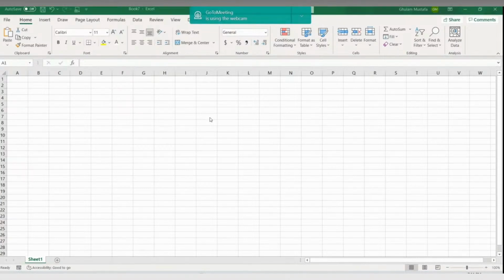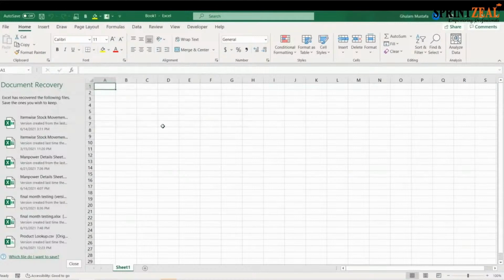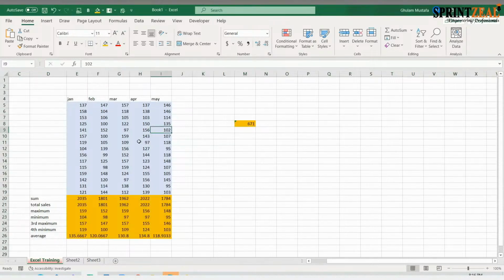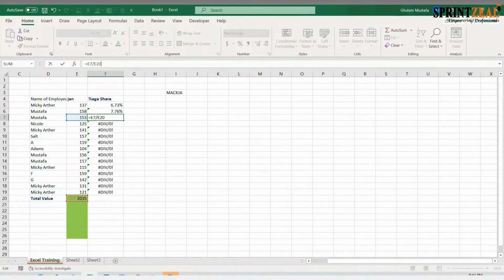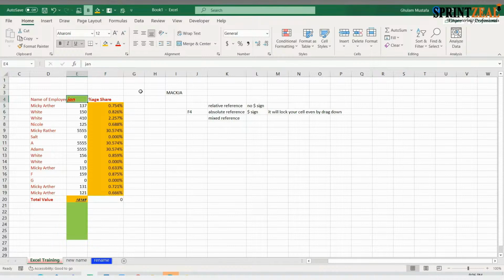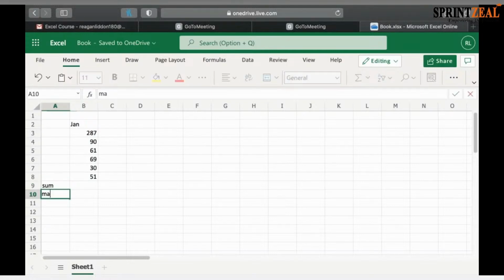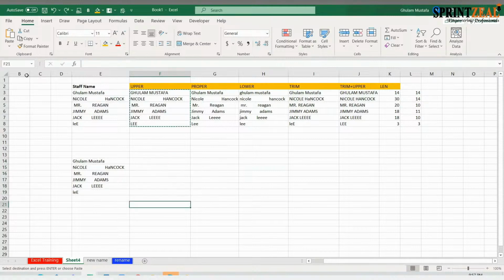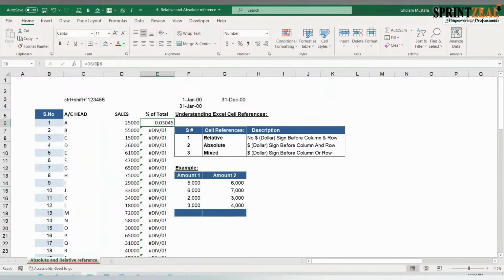Microsoft Excel Training | Basic to Advance | Live Training by Sprintzeal | Learn microsoft excel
MS Excel is still one of the foremost and notable tools for Data Analysis, Number Crunching, and Data Visualisation. It is the most used software and any organization that carries out processes involving organizing, managing, and analyzing data, uses it on an everyday basis. Taking up our MS Excel course will prove to be an asset throughout your professional career.

At Sprintzeal, we take pride in offering a comprehensive Microsoft Excel Training program designed to equip individuals with the necessary expertise to excel in interviews.

To Register for Interviewing Skills Training or any Workplace Skill Building courses
follow our links and enquire today